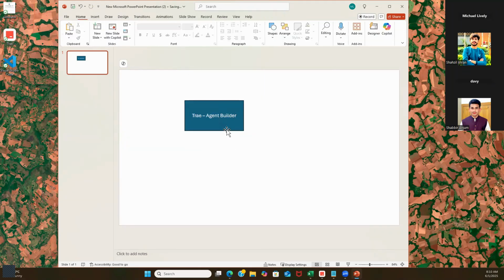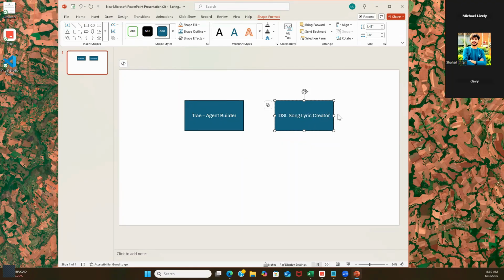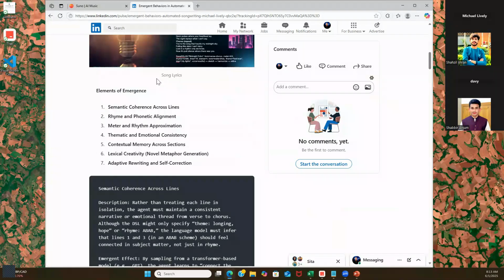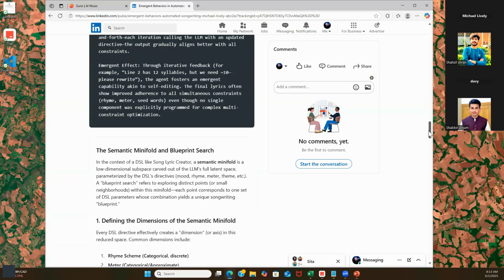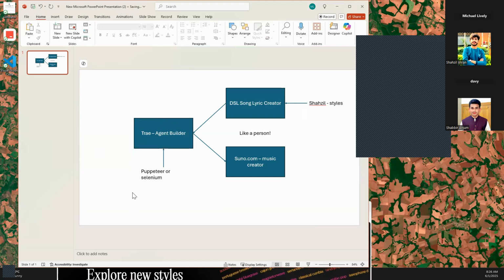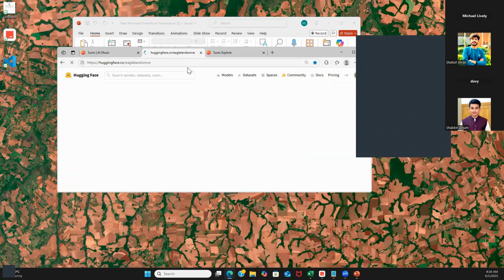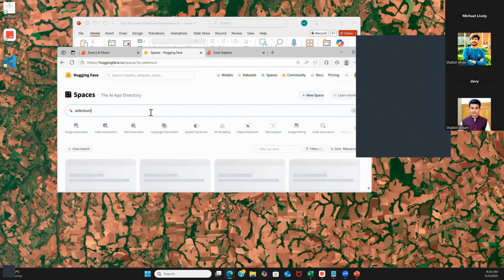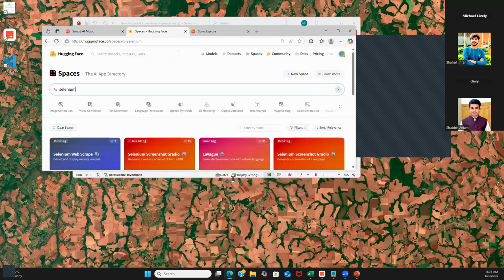Trae Team Meeting Hackathon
Trae Team Meeting Hackathon - went through the Hackathon discussed direction and purpose, gave out assignments.